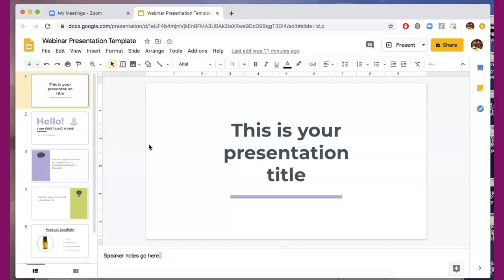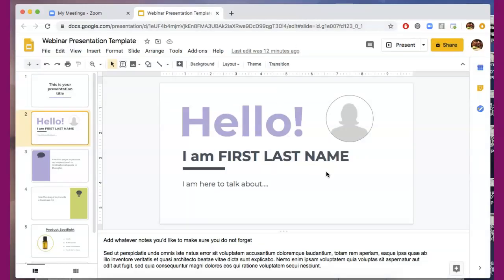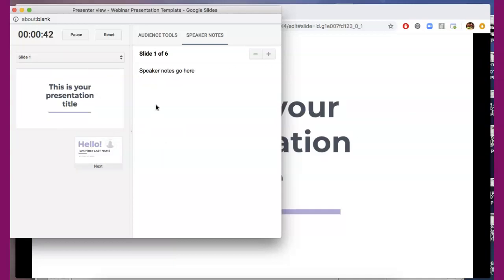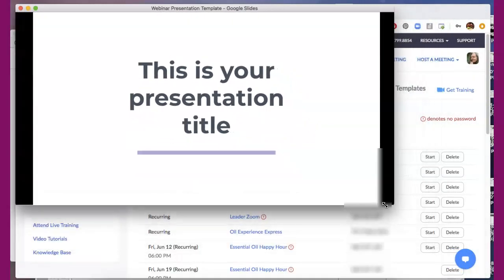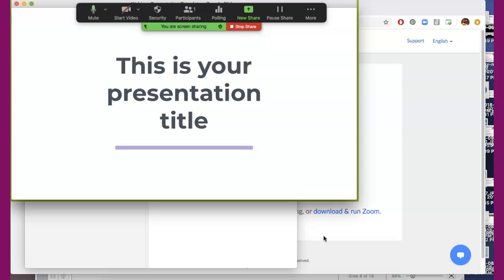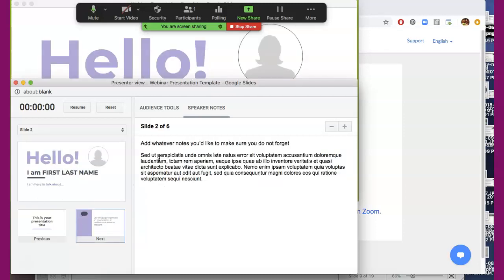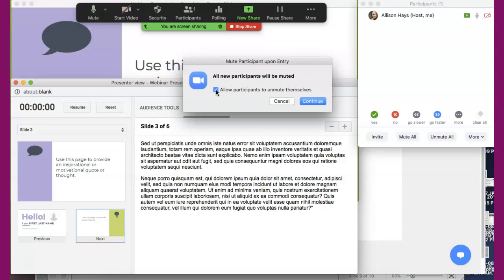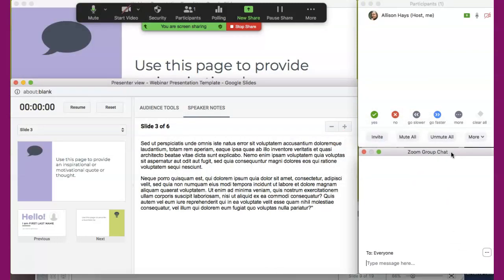Using Google Slides on Zoom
How to give a professional presentation on zoom using google slides - using your speaker notes, and interacting with your guests in chat.    Open-As-PopGoogle Chrome extension